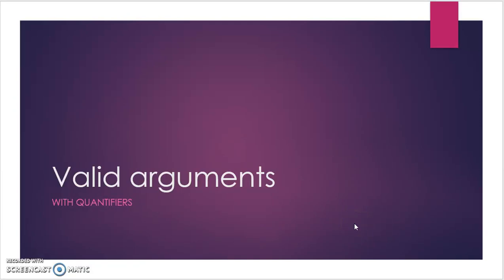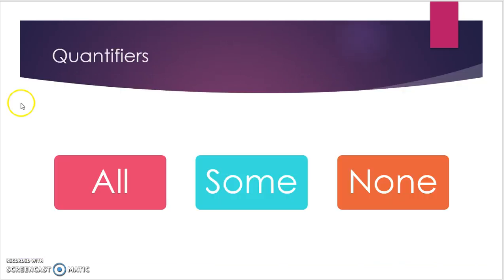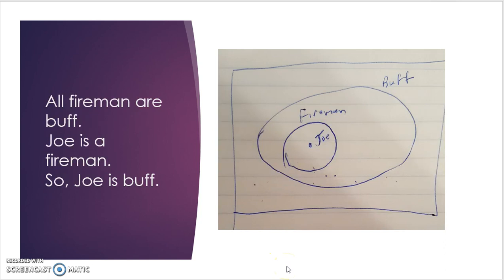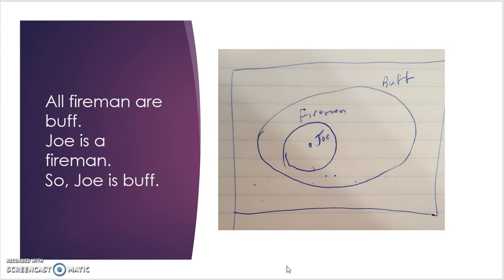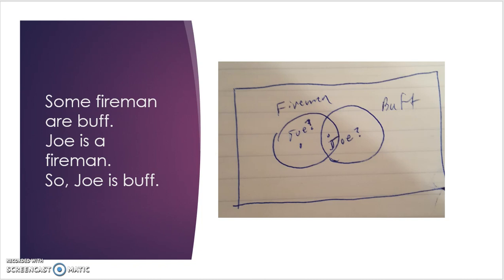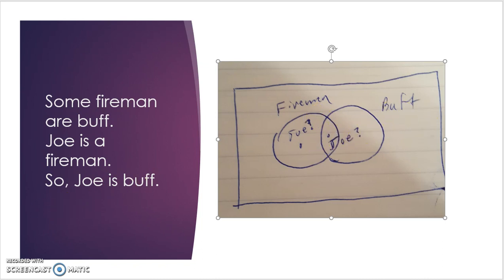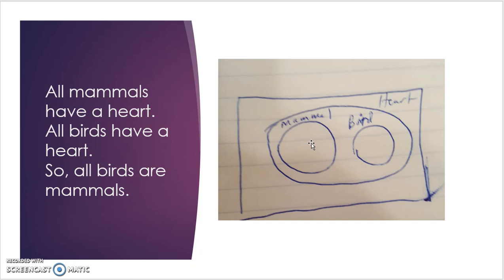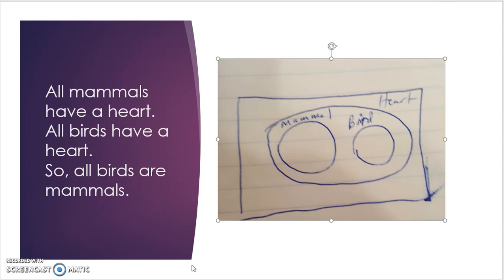Valid arguments part 2